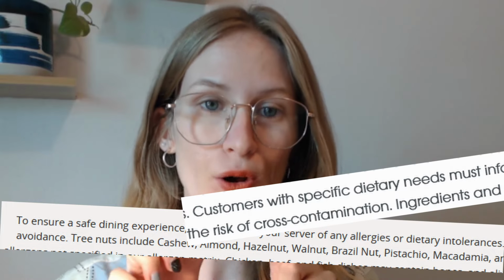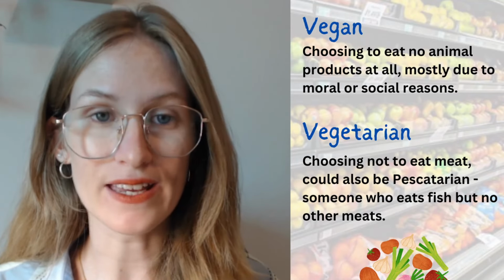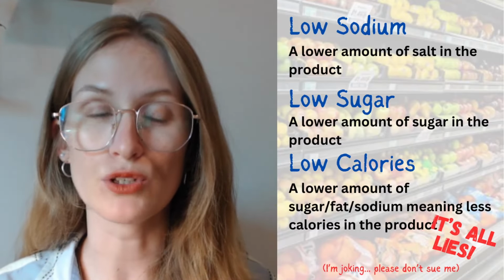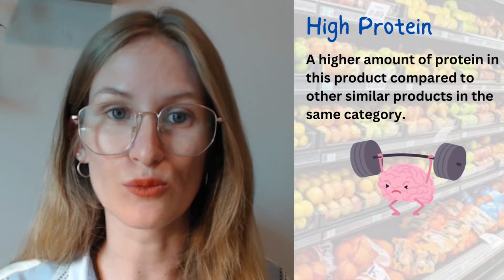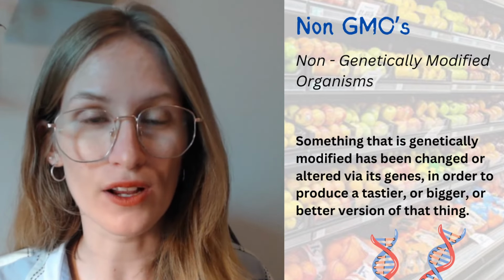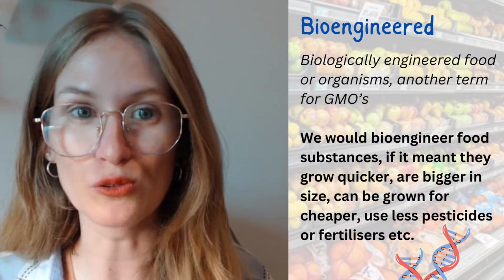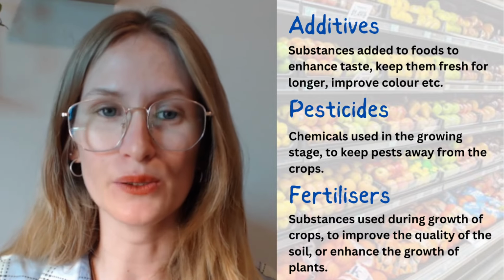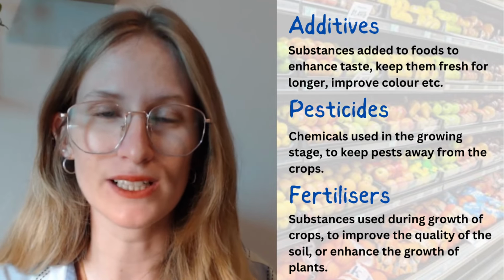Advanced Conversation About FOOD - Level Up Your English Skills!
Are you a health food enthusiast? Do you consider yourself a 'foodie'?
Learn how to talk about food in a more advanced, more detailed way with this C1/C2 level video.
English Conversation
English Speaking
Vocabulary